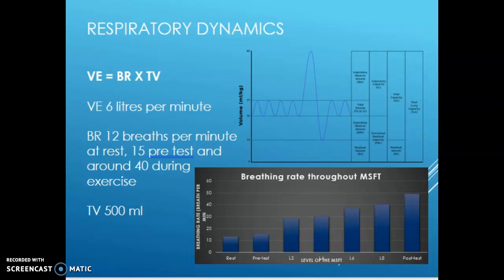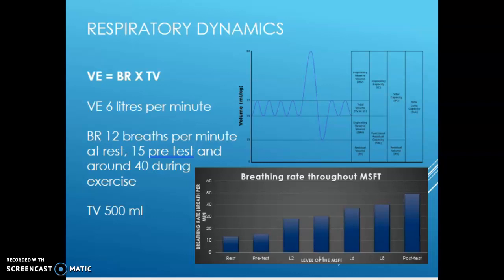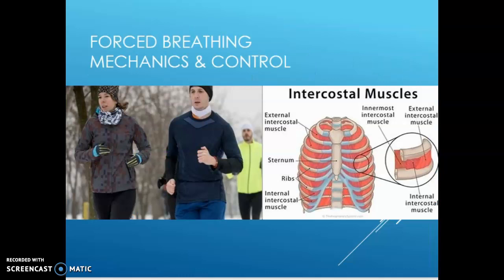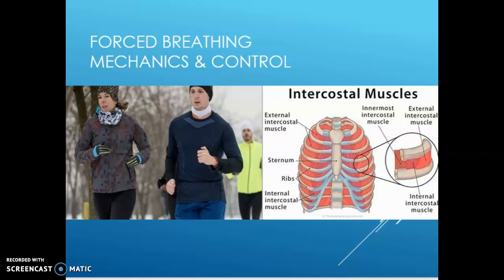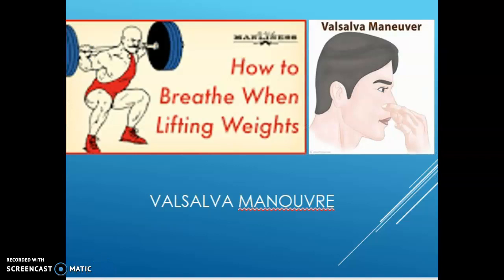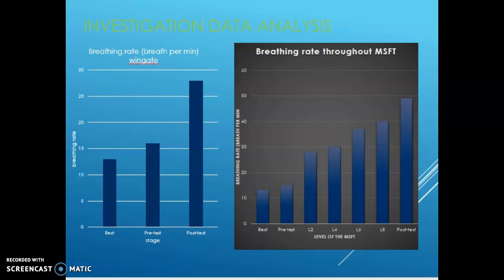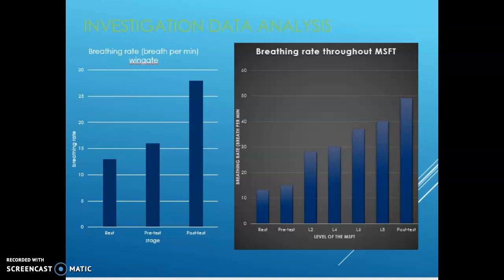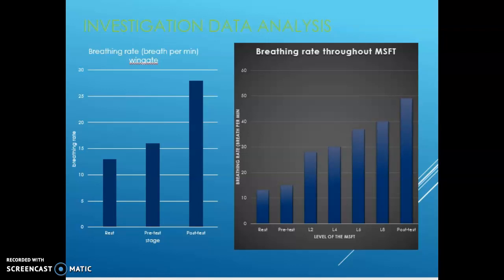2.1 Respiratory system